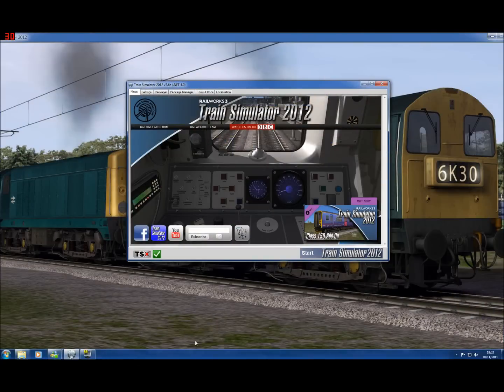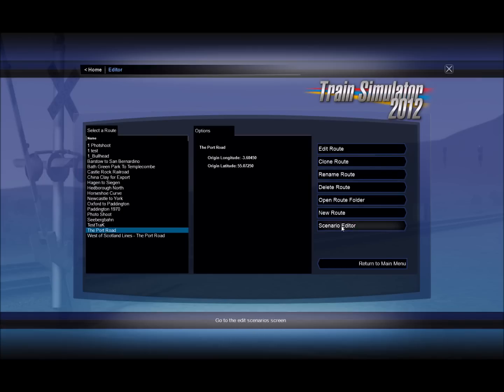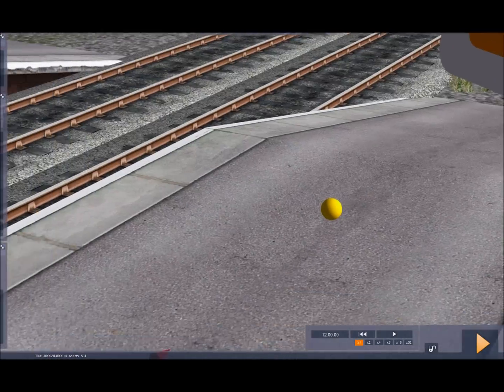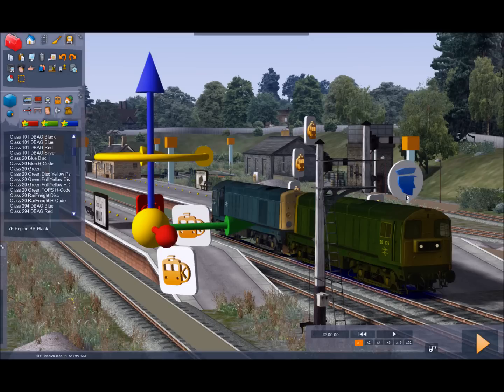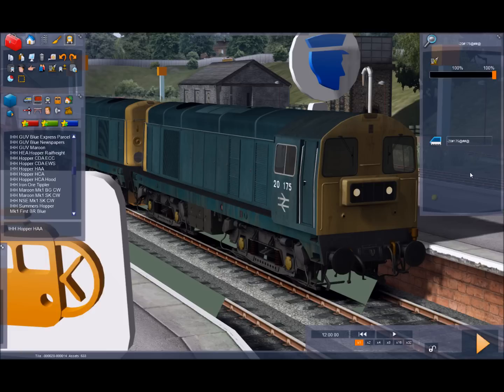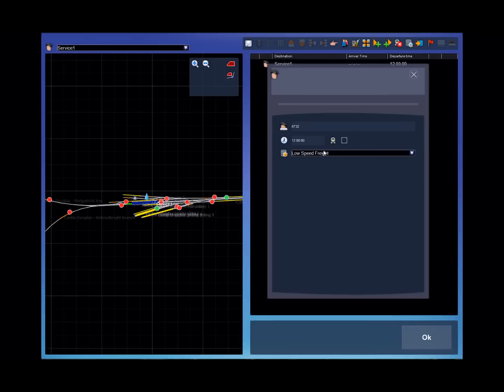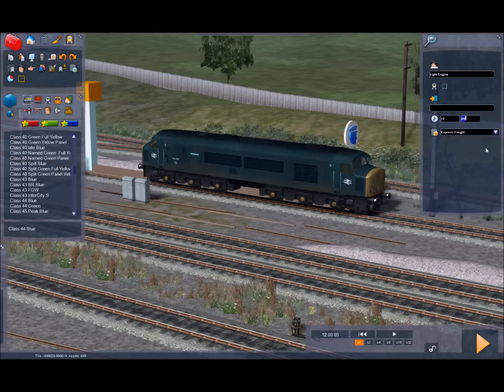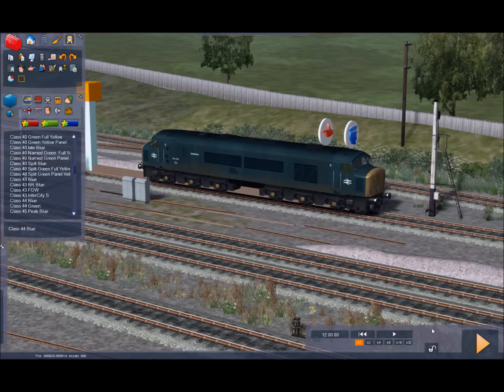IHH Tutorial 1 - Scenario Creation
Scenario Creation Tutorial For Railworks and IHH Locomotives